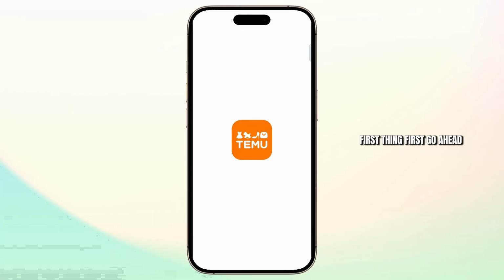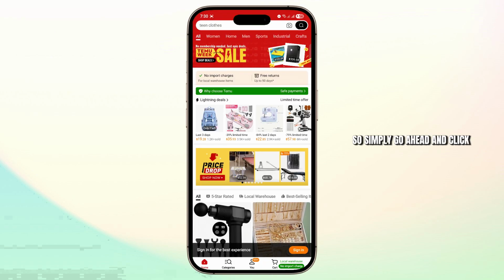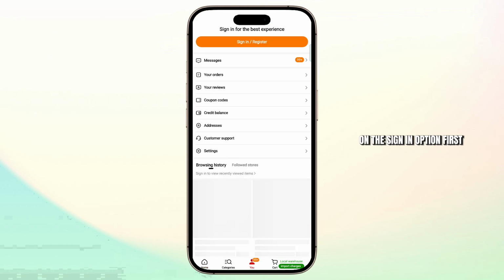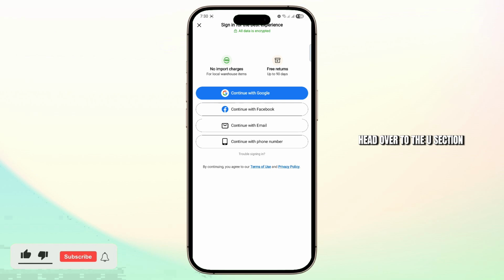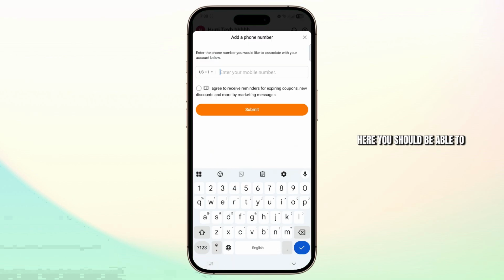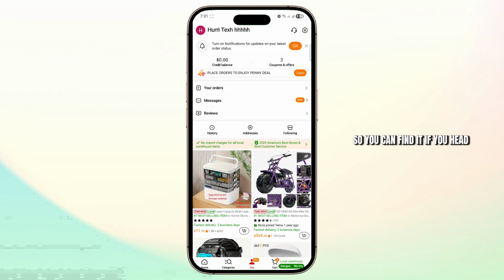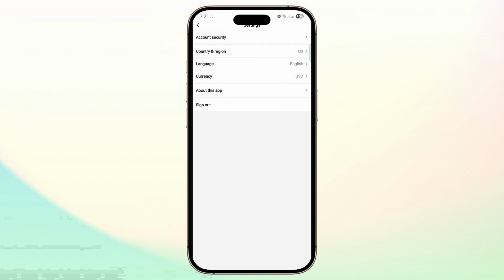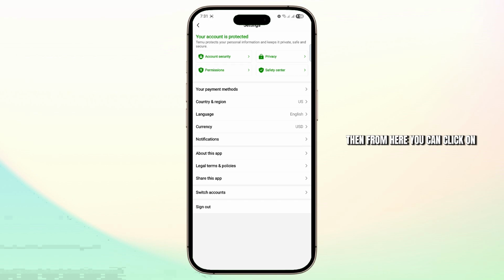How To Remove Debit Or Credit Card On TEMU (EASY) | Remove Payment Method From TEMU App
Want to remove your debit or credit card from the TEMU app? 💳📱 This quick and easy 2025 tutorial shows you step-by-step how to delete a saved payment method from your TEMU account — safely and effortlessly!

What You’ll Learn in This Video:
✅ How to remove a debit or credit card from TEMU
✅ How to manage or change payment methods in the latest TEMU app
✅ What to do if the “Remove” option is not showing
✅ Tips to protect your payment info and privacy on shopping apps

Perfect for users who no longer use a certain card, want to switch payment options, or simply want more control over their account.

📌 Chapters:
⏱ 0:00 - Introduction
⏱ 0:10 - How To Remove Card From TEMU